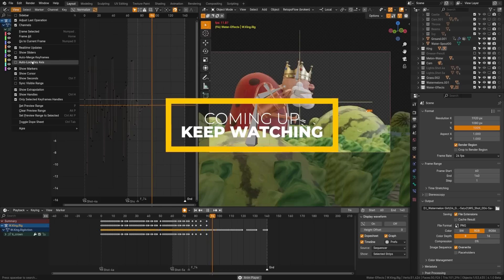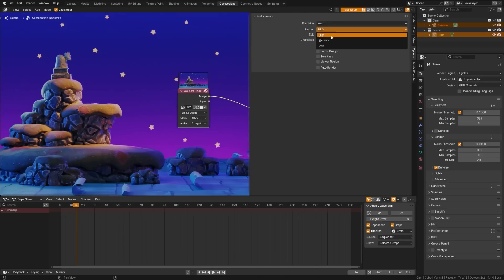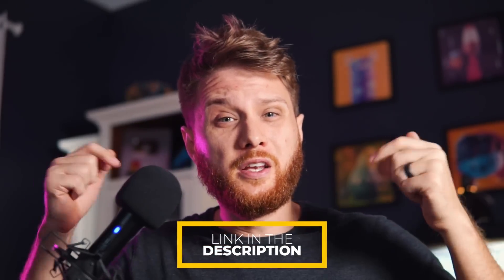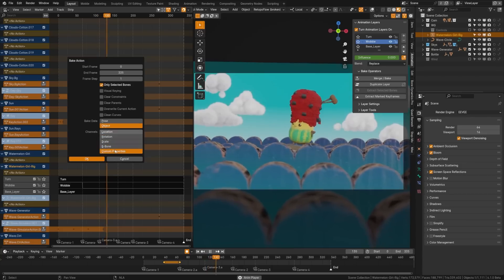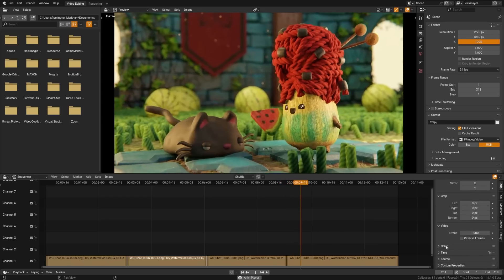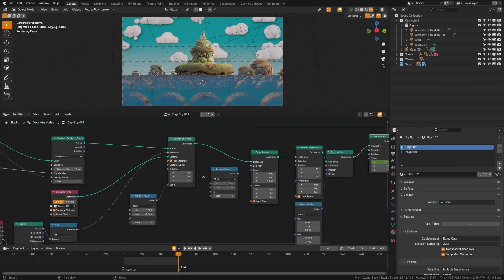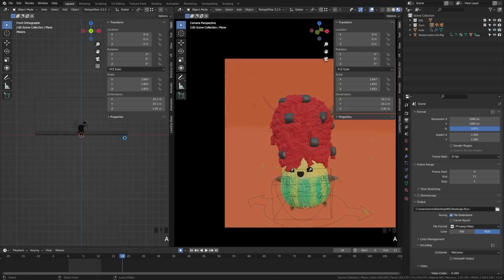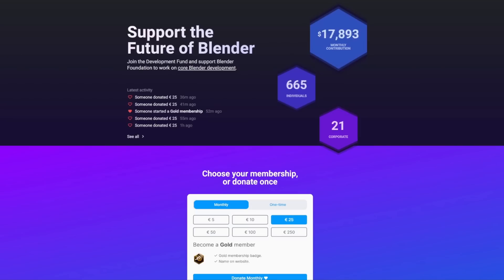Blender 4.1 Features in Less than Five minutes!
Blender 4.1 is here, packed with new features and improvements that are set to revolutionize your 3D workflow! In this rapid rundown, we’re showcasing all the major updates in Blender 4.1, all in under five minutes. Perfect for busy creatives who want to stay ahead of the curve without getting bogged down by lengthy tutorials.

Dive into the highlights of Blender 4.1, including the latest advancements in modeling, animation, rendering, and more. From enhanced simulation capabilities to new procedural shading tools, this update is brimming with features that cater to artists and designers across all disciplines.

Whether you're a professional animator, a 3D sculptor, or someone just beginning their Blender journey, this video ensures you won't miss out on the essential updates Blender 4.1 has to offer. Get ready to turbocharge your 3D projects and unleash your creativity like never before!